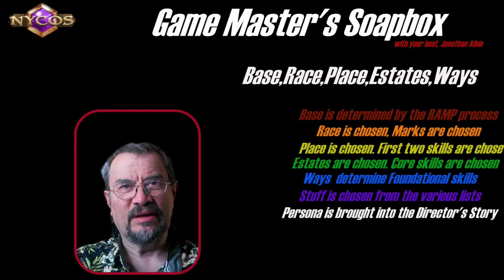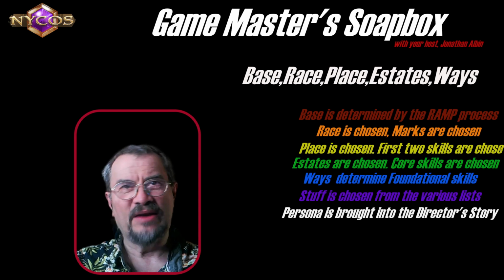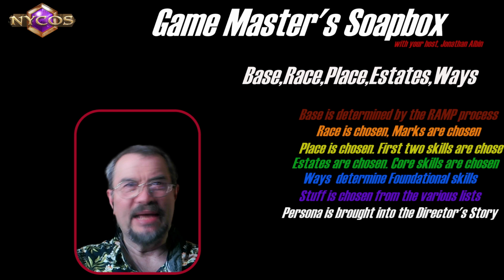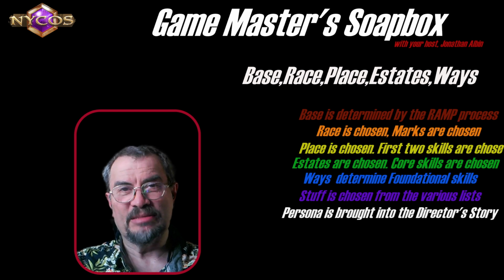Introducing NycosRPG -The Fast, Fun TTRPG spreading like WILDFIRE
A brief overview of the NycosRPG Persona Profile, and all you need to know to play the revolutionary RPG

In this video, we delve into the exciting world of roleplaying games (RPGs) and explore a unique character creation process known as "Ways." Join us as we unravel the Ways system, which allows players to choose skills and talents for their characters based on loosely career-path driven pathways, adding depth and customization to their RPG experience.

🔑 Unleashing Character Potential: We understand the importance of skills and talents in shaping a character's abilities and defining their role within the game world. The Ways system provides a dynamic framework for players to navigate through various career-based pathways, allowing them to select skills and talents that align with their character's background and aspirations.

🛠️ Crafting a Path: We explore the diverse array of pathways available within the Ways system. Whether it's a warrior's path, a scholar's pursuit of knowledge, a thief's cunning abilities, or a healer's path of mending, each pathway presents a distinct set of skills and talents for players to choose from.

⚔️ Strategic Skill Selection: Discover how the Ways system encourages thoughtful decision-making as players carefully select skills and talents that complement their character's concept and playstyle. Explore the potential synergies and strategic advantages that arise from skill combinations within a chosen pathway.

💪 Character Progression: We delve into the progression aspect of the Ways system, exploring how characters can evolve and advance within their chosen pathways. Learn how acquiring new skills, unlocking talents, and mastering existing abilities can contribute to the growth and development of your character.

🌟 Personalizing Your Character: The Ways system offers a versatile tool for personalizing your character's skill set and making them truly unique. We discuss how choosing skills and talents based on career pathways allows players to tailor their character's abilities to fit their desired playstyle, narrative concept, and role within the group.

🎭 Roleplaying Possibilities: Discover how the skills and talents chosen through the Ways system can shape your character's roleplaying opportunities. Explore how the acquired abilities can impact interactions with non-player characters, problem-solving scenarios, combat encounters, and overall narrative engagement.

Join us as we embark on a journey through the Ways system, empowering you to choose skills and talents for your RPG character based on career-based pathways. Whether you're a seasoned player or new to the RPG realm, this video provides valuable insights and inspiration for creating characters with diverse skill sets and intriguing career backgrounds.